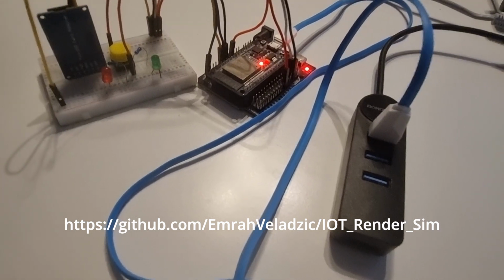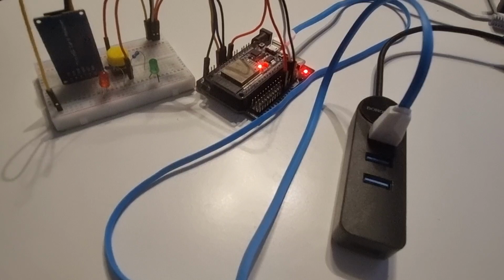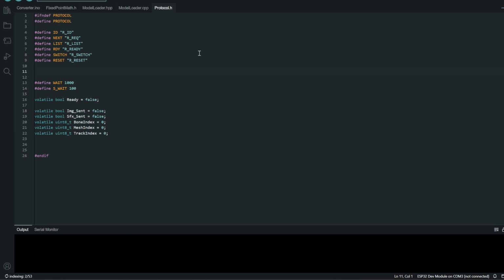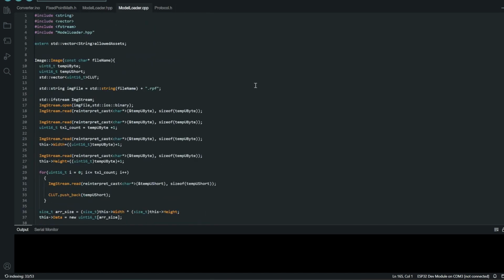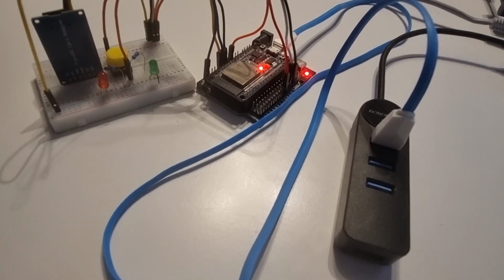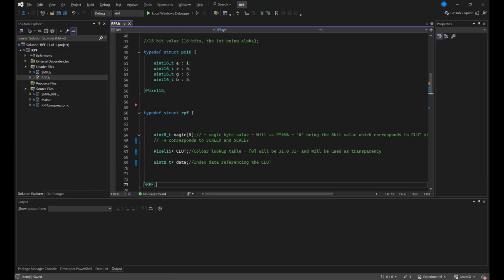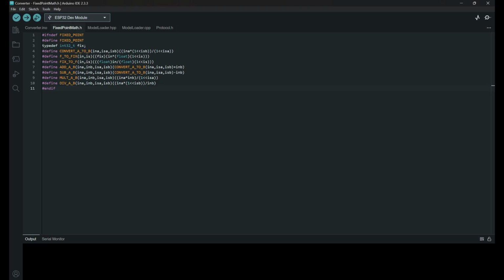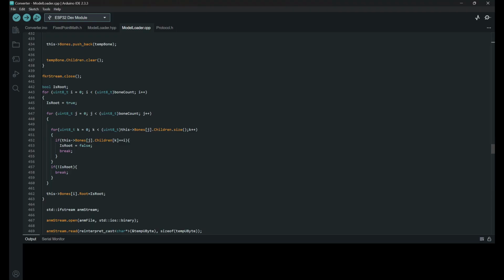IoT - Student report - Veladzic Emrah - IoT based rendering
Project intended to show unconventional view of IoT capabilities.